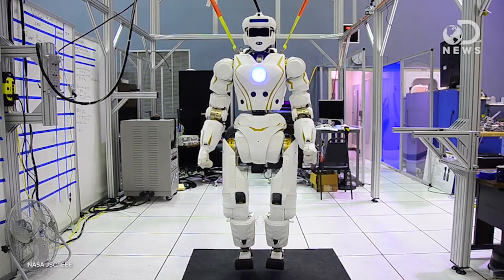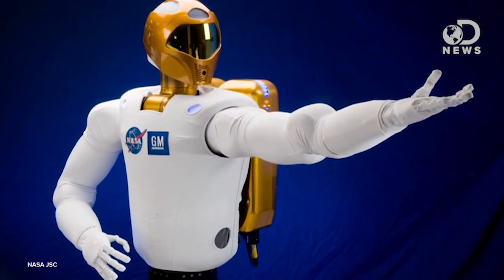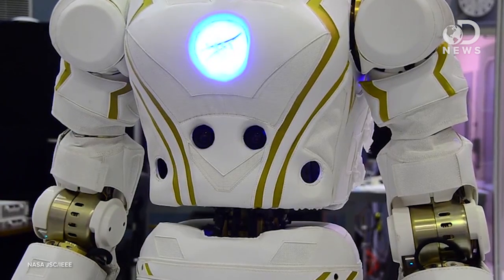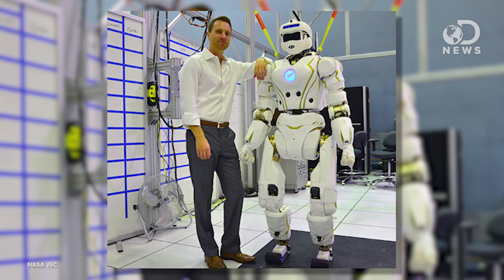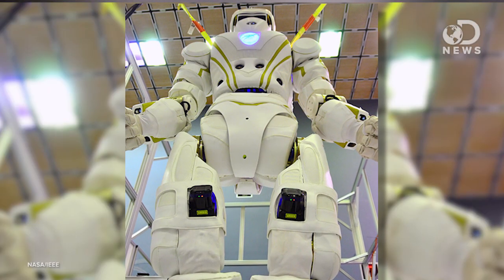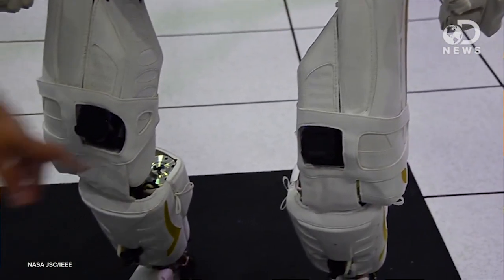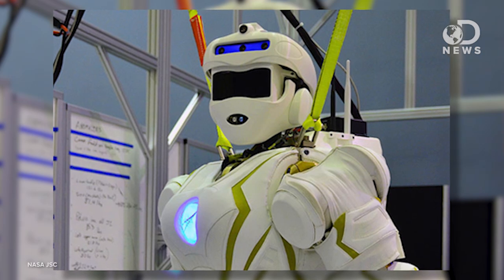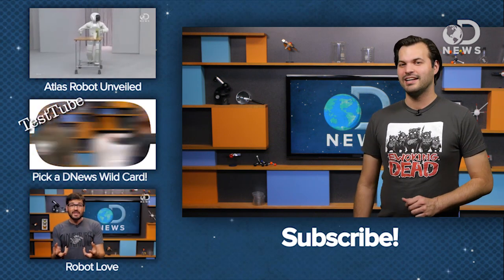NASA's Robot Ironman Will Save the Day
Another awesome humanoid robot has been built-- this time by NASA. It's called Valkyrie. He's a massive 6'2", 280 pounds of amazing engineering. Trace tell us all about it.

NASA's Valkyrie robot is a 6-foot 'superhero' designed to save you from disasters
"NASA has created a robot for DARPA's upcoming Robotics Challenge Trials. The Valkyrie is a 6-foot-2-inch humanoid machine with detachable arms, sonar sensors, mounted cameras, and a glowing Tony Stark-esque circle in the middle of its chest."

"When we visited the JSC team to meet their DRC robot, we had no idea what to expect. Or rather, we were expecting to see something like Robonaut's torso on top of a pair of beefy legs."

What is the DRC?
"The DRC is a competition of robot systems and software teams vying to develop robots capable of assisting humans in responding to natural and man-made disasters."